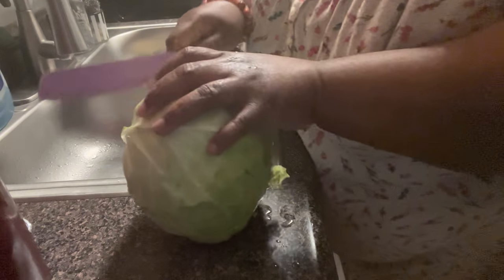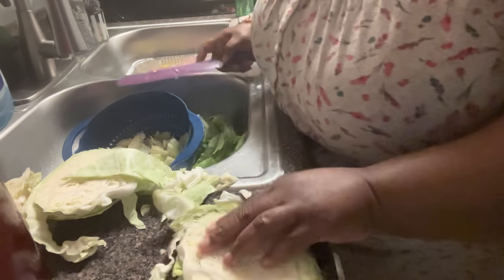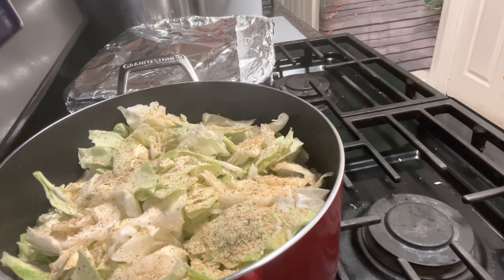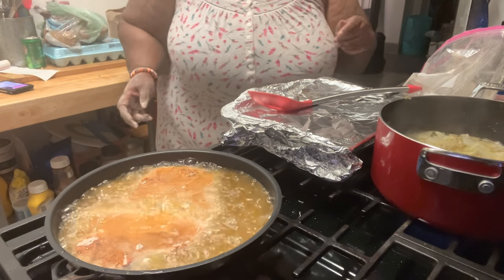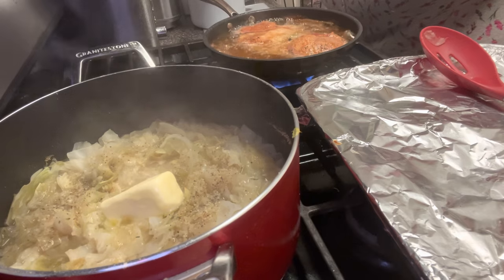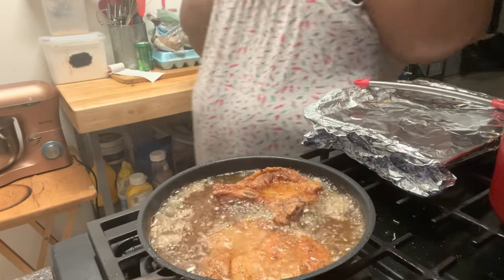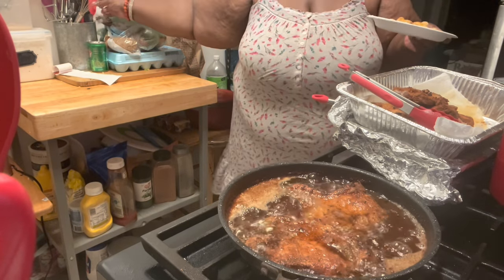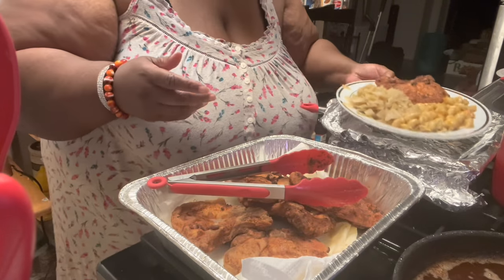Sunday Dinner Vlog/ Fried Pork Chops